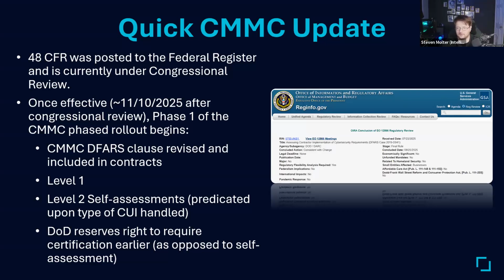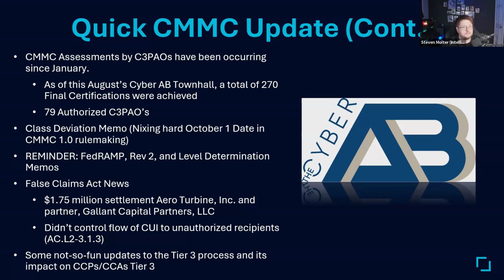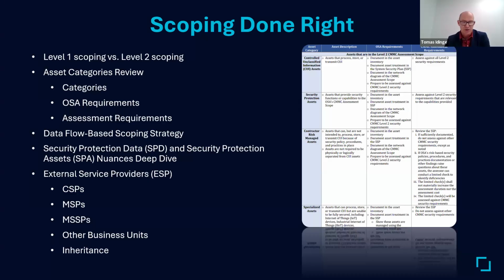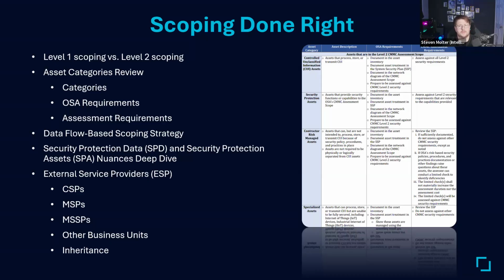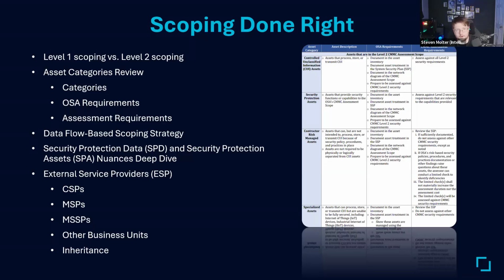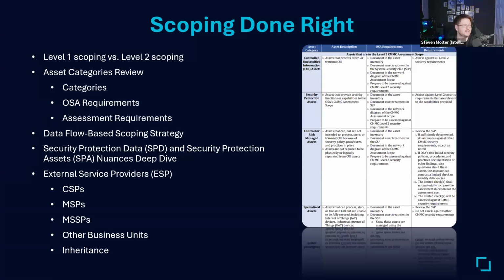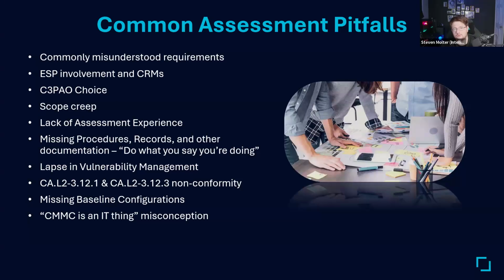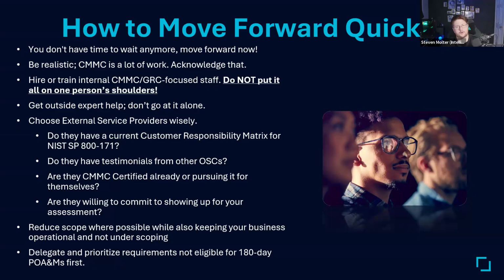Webinar: CMMC Preparation, Pitfalls, and Pointers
This webinar, “CMMC Preparation, Pitfalls, and Pointers," was hosted by Abacode, a Thrive company, on Wednesday, September 10, 2025.

Our own Steven Molter and Abacode's Tomas Idinge discussed:
• The latest information on the 48 CFR update
• How to scope your environment the right way (and avoid costly rework)
• The most common audit pitfalls, plus how to fix them fast
• Practical pointers to accelerate readiness without burning out your team

0:00 Intro
5:55 What is Covered in the Webinar
6:55 48 CFR Update
12:56 Additional CMMC Updates
19:01 Scoping Done Right
41:38 Common Assessment Pitfalls
49:03 How to Move on Quickly
55:04 Summary
55:08 Questions and Contact Us